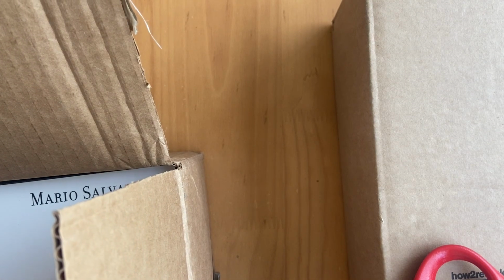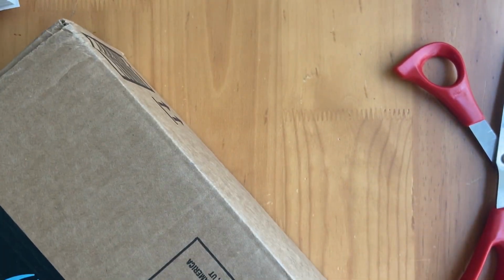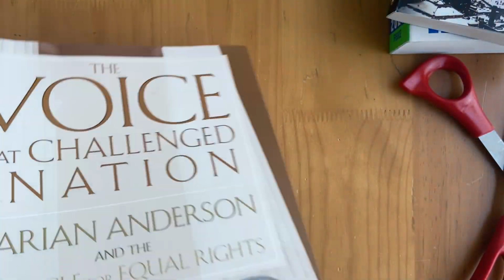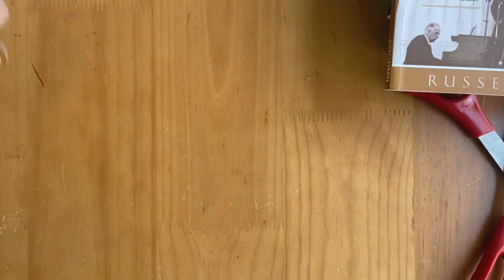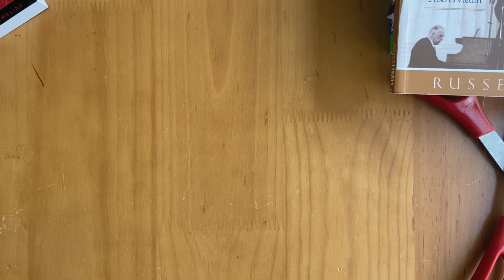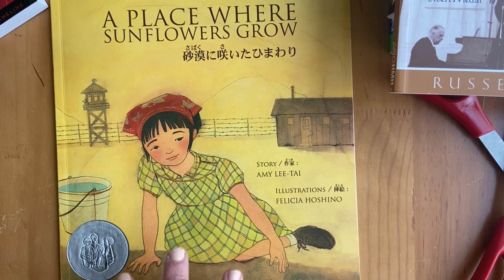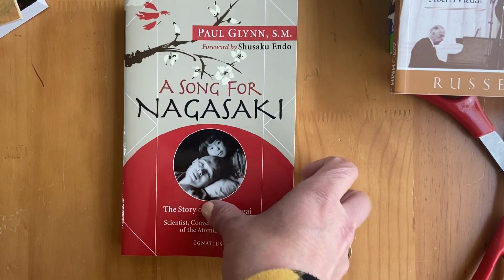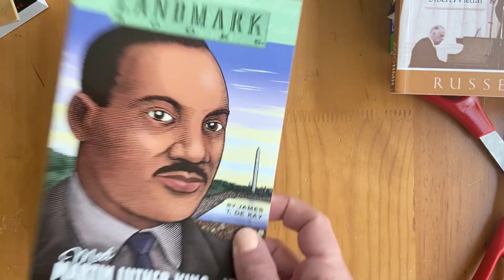CMEC Pre-Launch Books + other random book haul 🙃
In this video I’m sharing which books I got from the CMEC sneak peak: